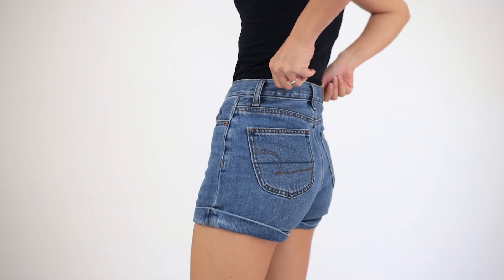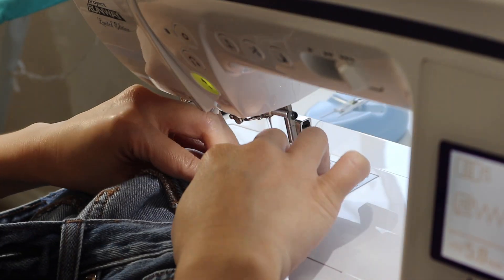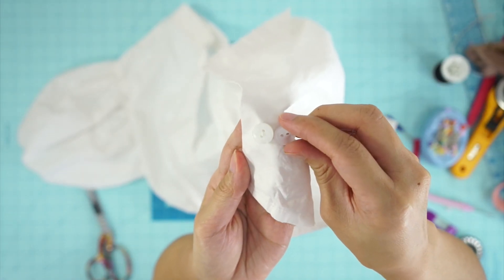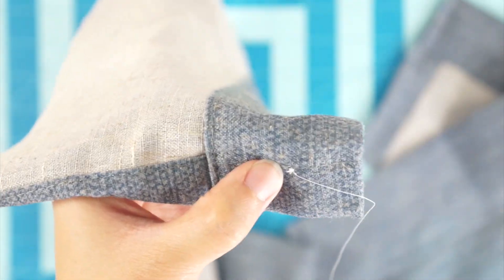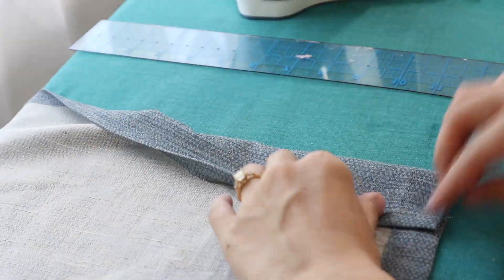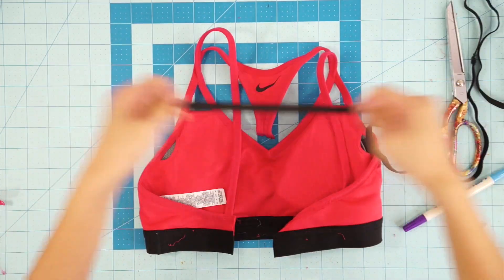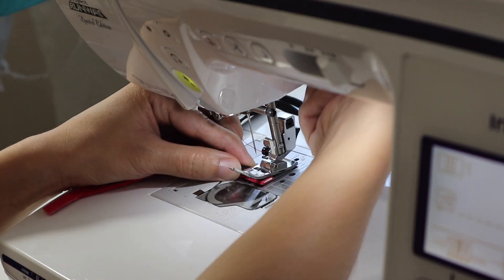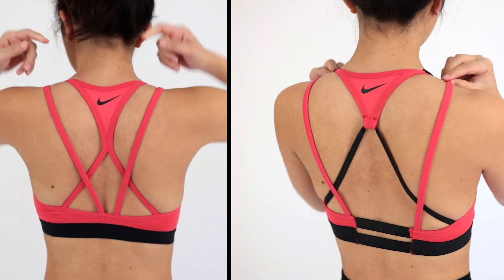Fixing Clothes In My Closet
Finally got around to fixing that pile of clothes.

FILMING EQUIPMENT:
My camera: